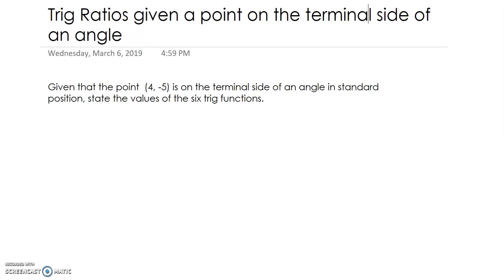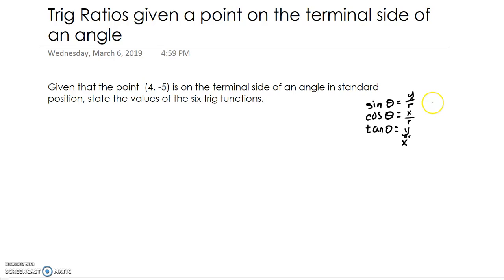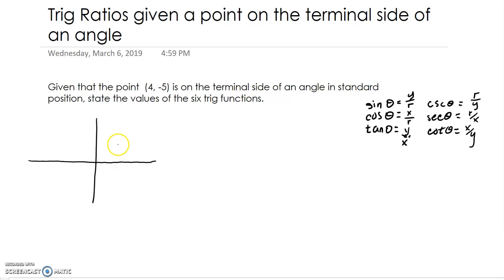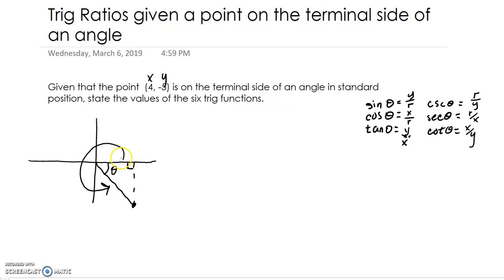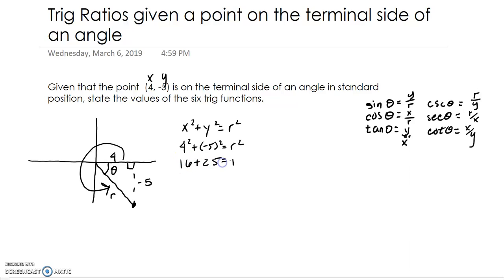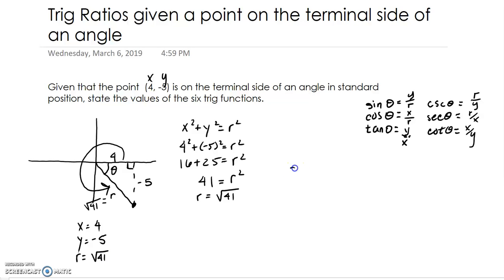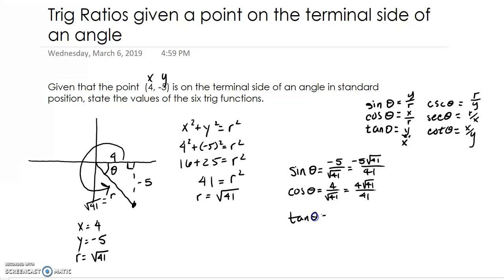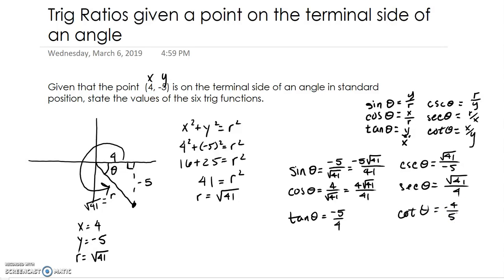TrigRatioTerminalSidePointGiven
Determining Trig Ratios given a point on the terminal of an angle in standard position.